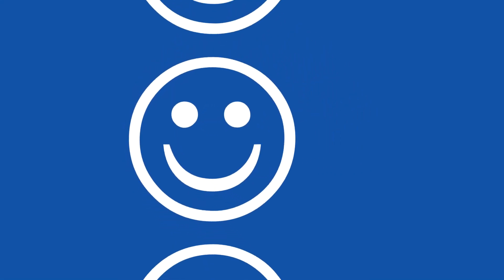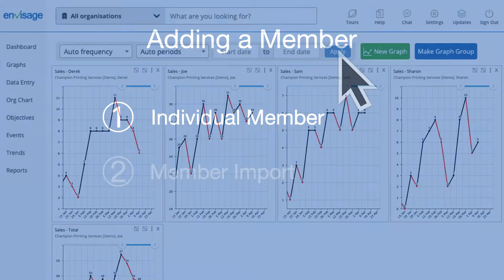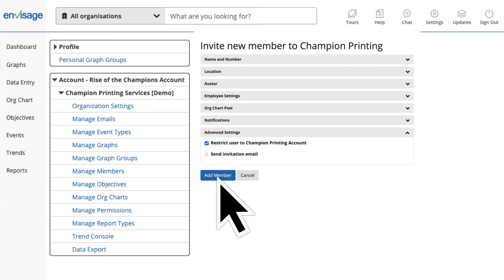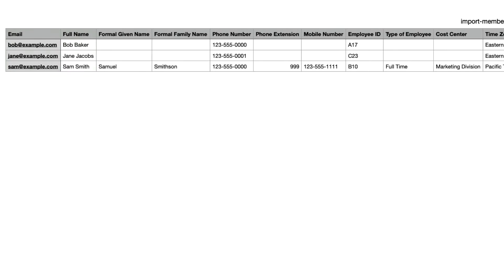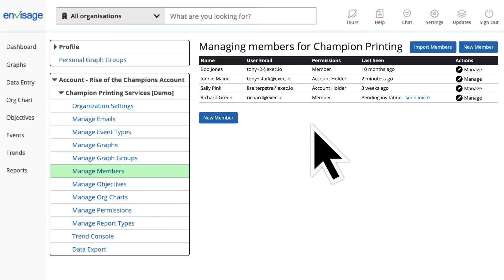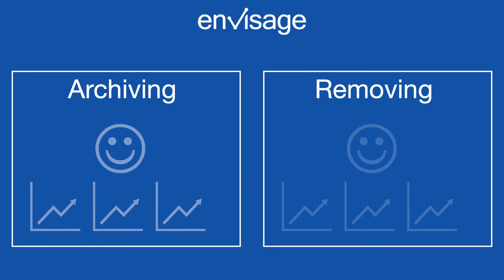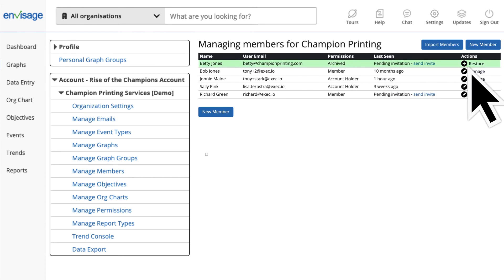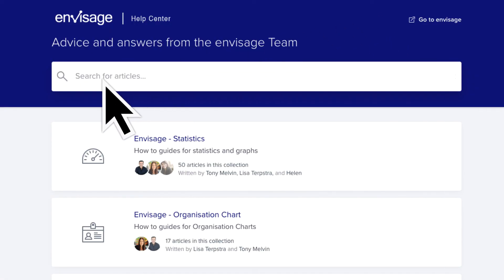Member Management Add, Archive and Remove a Member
How to update, add, archive and remove Members.

00:43 - Add individual member
01:36 - Add import multiple members
02:44 - Archive or remove members
03:49 - Archive via import